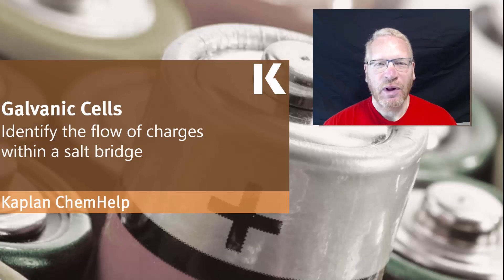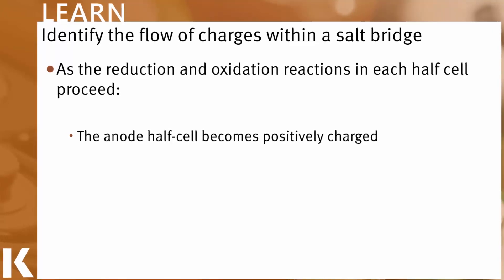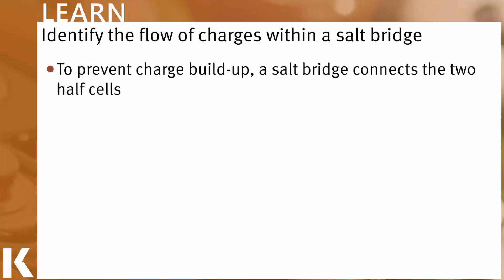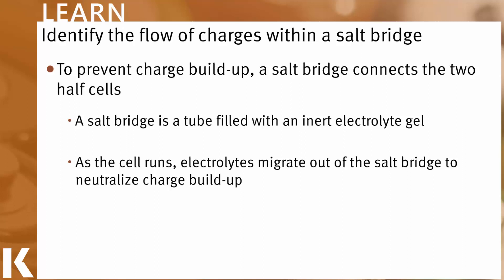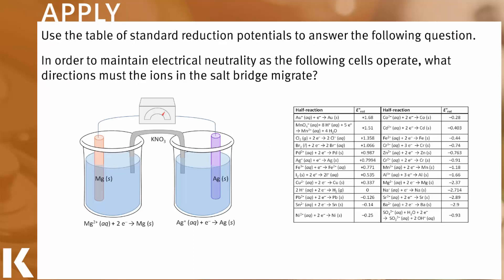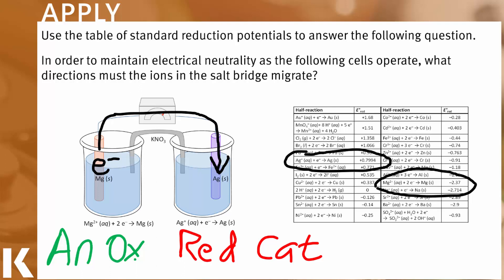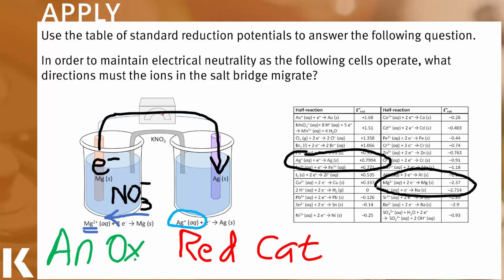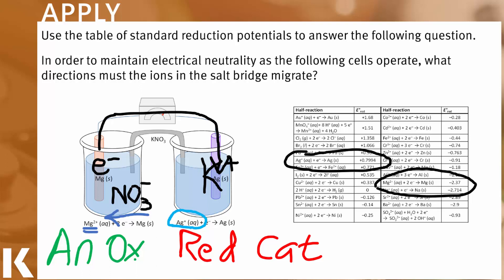Chemistry Review: Galvanic Cells - Identifying Flow of Charges Within Salt Bridge | Kaplan MCAT Prep